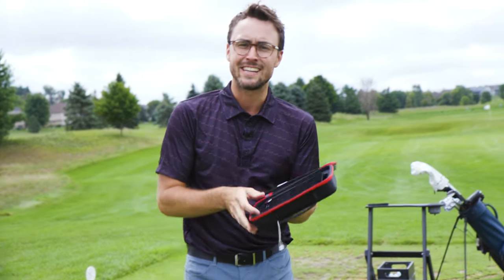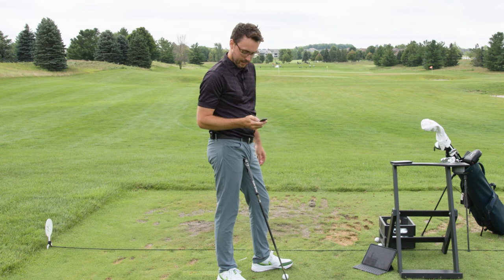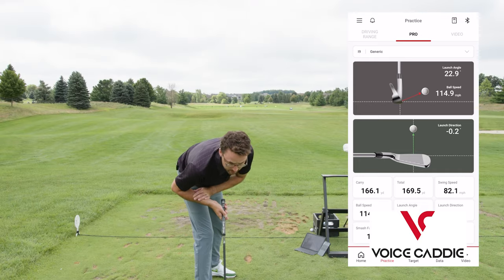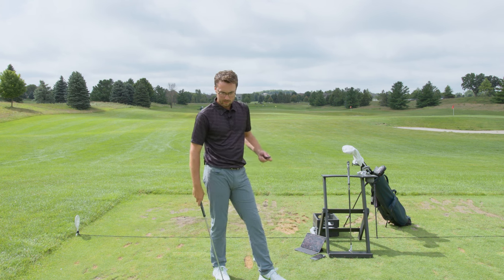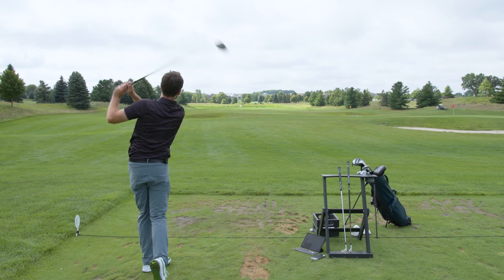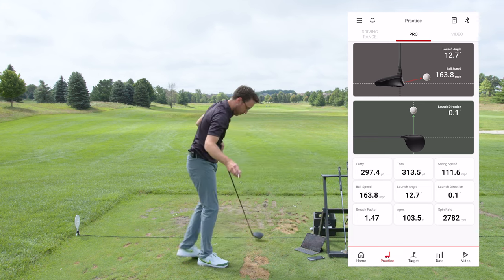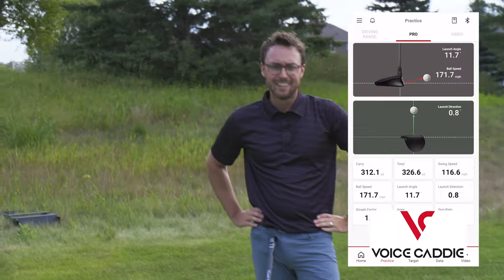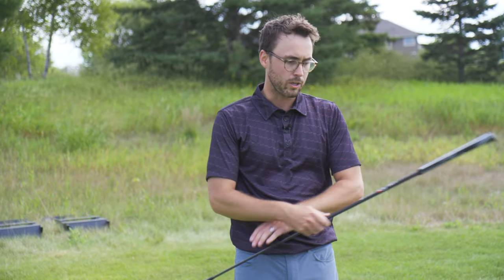Launch Monitor We Love (but with a catch) Voice Caddie SC4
Learn all about the new Voice Caddie SC4 as we review the accuracy, new app, and who this might be best for.  Hopefully this SC4 review helps you you choose the best launch monitor!

Join our free weekly newsletter and get our unique strategies, golf stats, and tools to shoot lower scores: 🙌